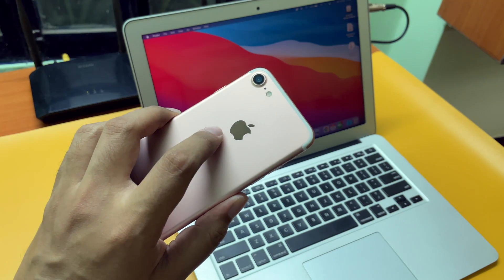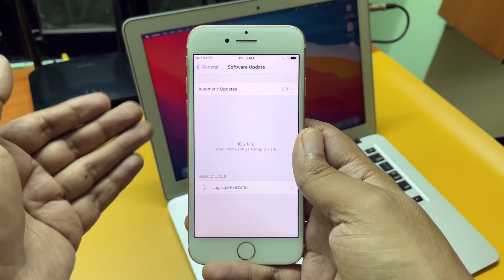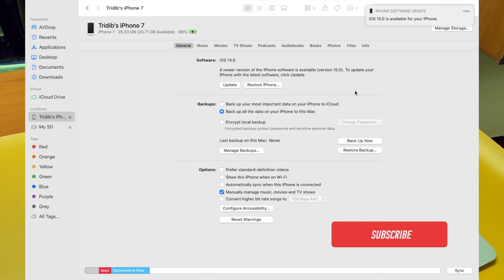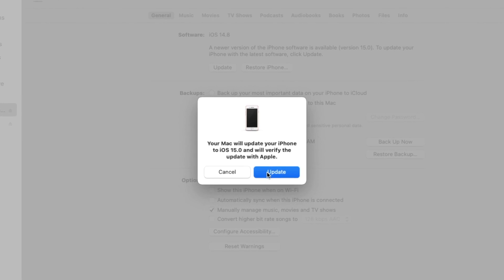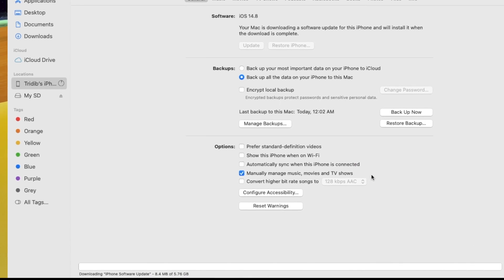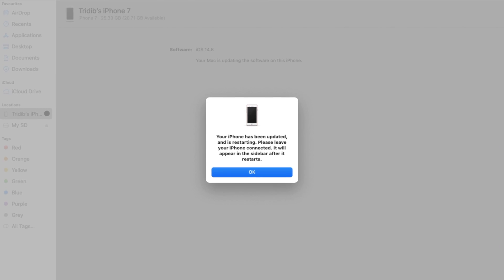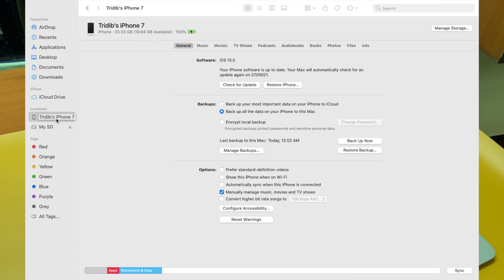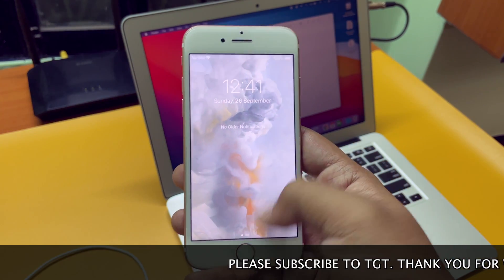How To Update iOS Version Using Mac or Windows Computer | TGT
In this video I am showing you how to update your iPhone or iPad without connecting it to wifi or mobile data and just by using your Mac or Windows PC. Of course you need to connect your computer to internet. Usually iOS updates are done in Over The Air (OTA) process and via using a wifi network. But sometime the OTA update fails due to an unstable wifi connection or storage issues. This video will help you to update your iPhone to latest iOS version when you fail to update it in normal OTA process. This is applicable for both Mac computers and windows PC. Mac users can do that directly using the Finder app. Windows PC users need to download and install iTunes for the process.
--Time Stamps--
0:00 - Intro
0:08 - About iOS Updates
0:25 - iOS Update Issues
0:41 - Alternate ways of iOS Updates
0:46 - Update Prerequisites
1:10 - Before the Update
1:58 - Connecting the Device
2:33 - back-up
2:49 - Update Process
4:57 - After the Update
5:01 - iOS Version Check
5:18 - Thanks You For Watching
My Gear:
Edited on: Final Cut Pro